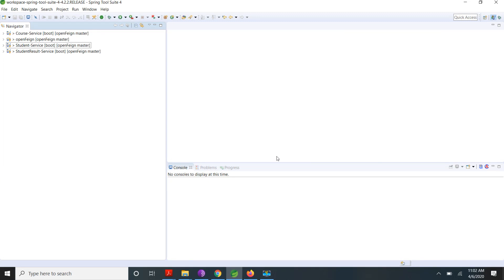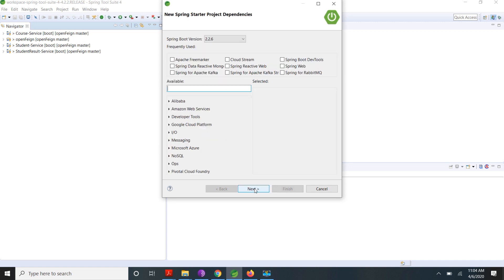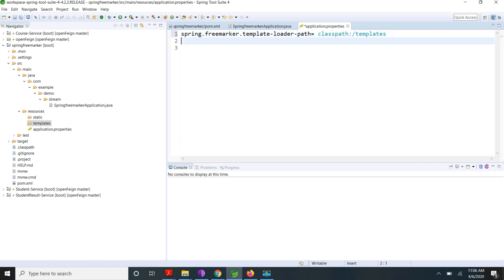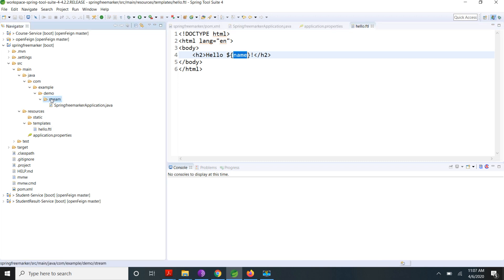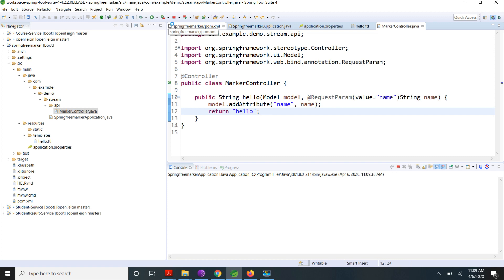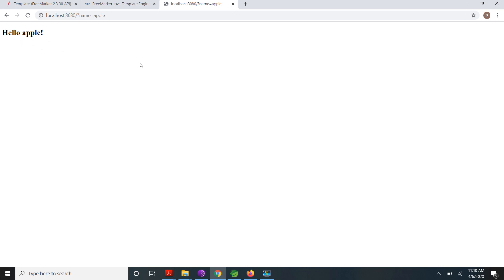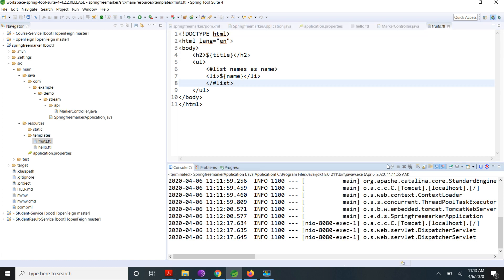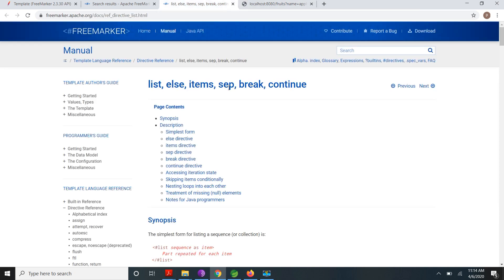Apache FreeMarker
Demo of Spring Boot Apache FreeMarker